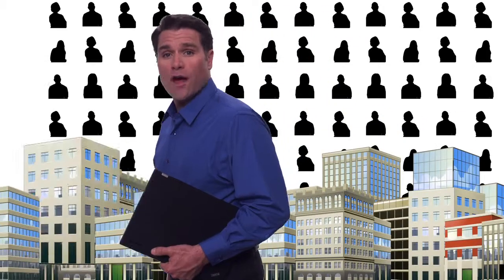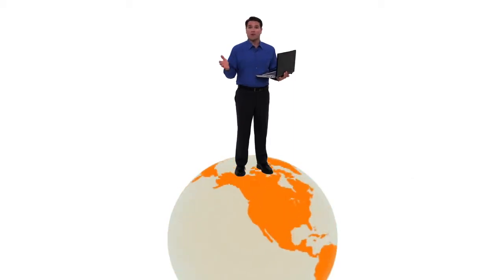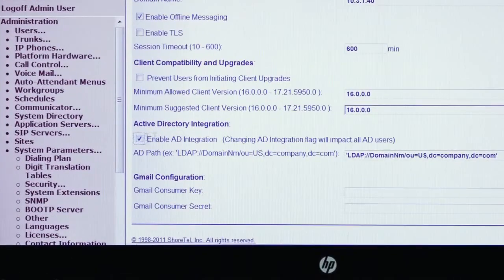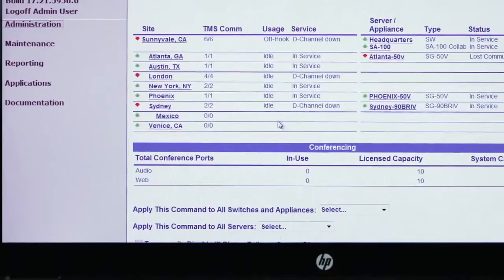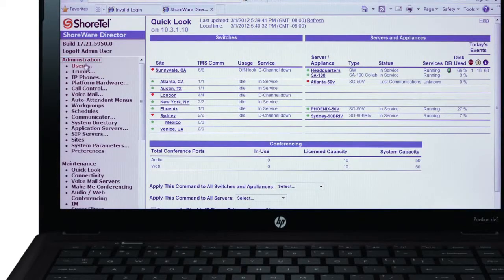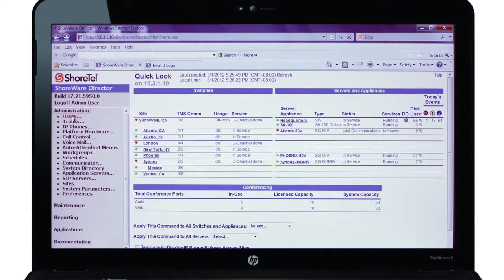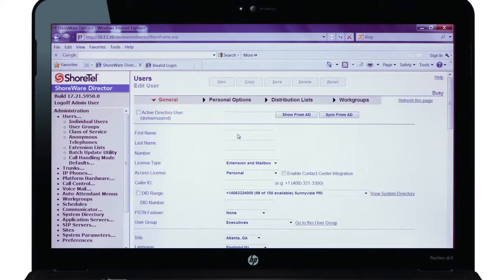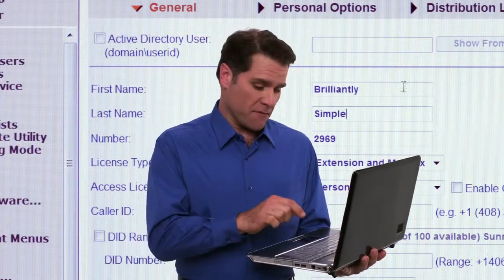#3 ShoreTel System Management